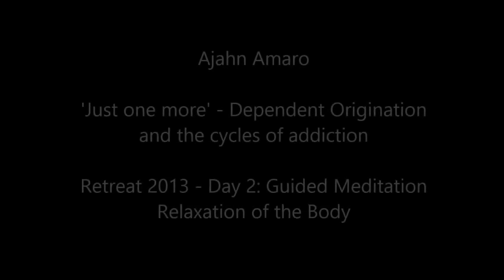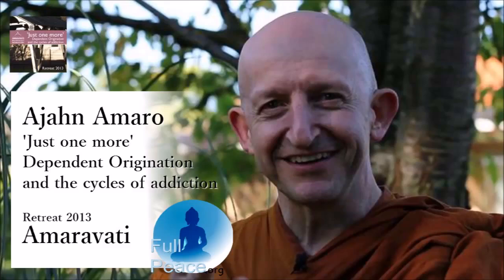Ajahn Amaro - Relaxation of the body - A guided meditation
Sometimes the hardest thing to do is relax - I mean truly relax.
Not having a drink on the couch watching TV.
That's not relaxing - it's mind numbing.
True relaxation is different.
Find the difference here with Ajahn Amaro.
It won't take long. I promise.
Peace and Enjoy -